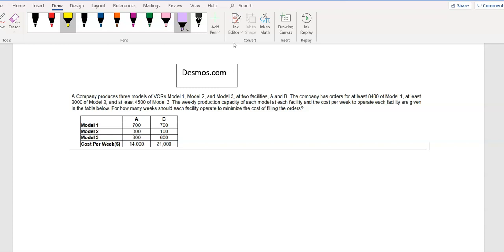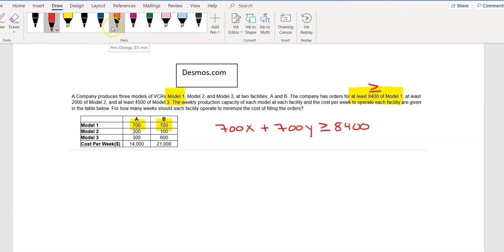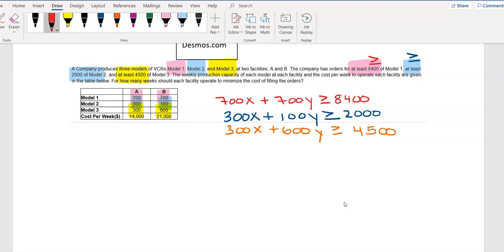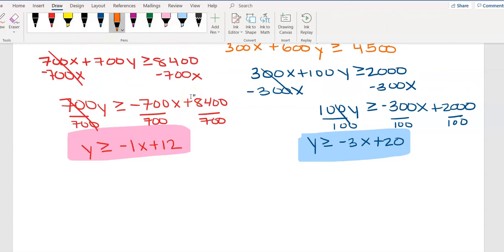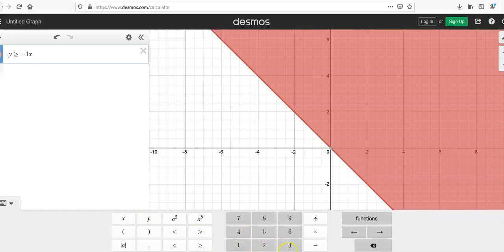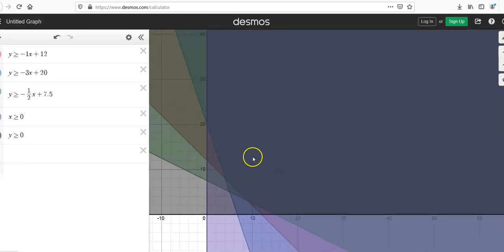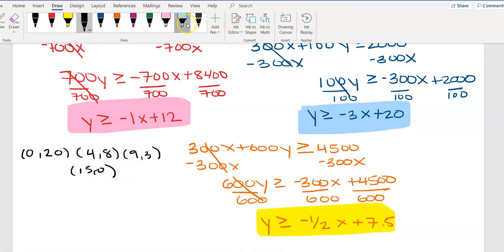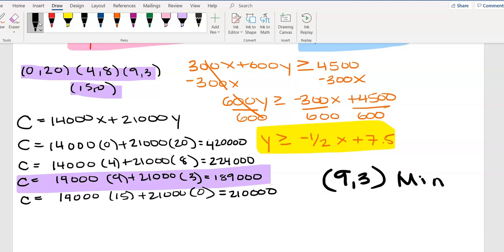MAT 153 Linear Programming on Desmos